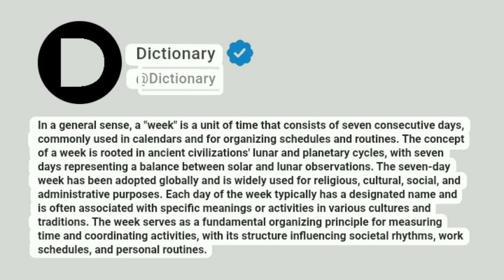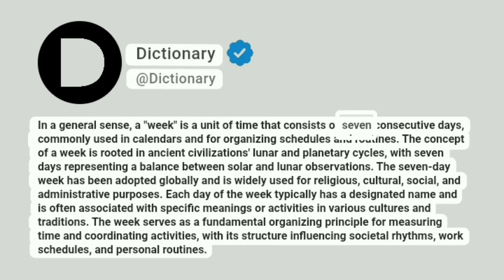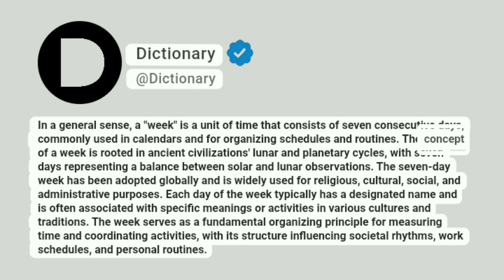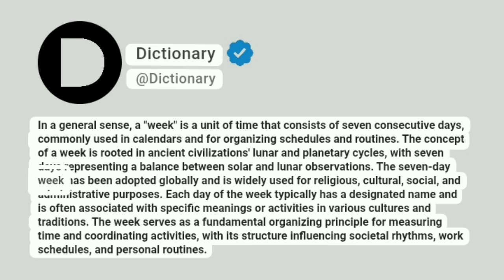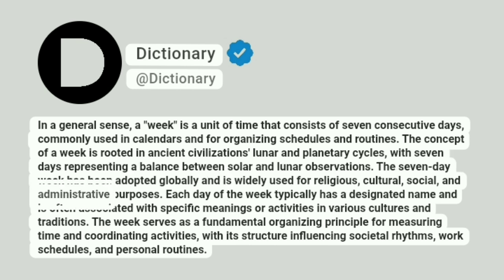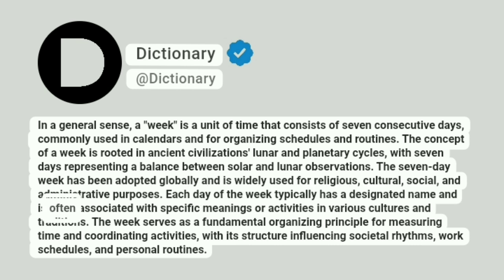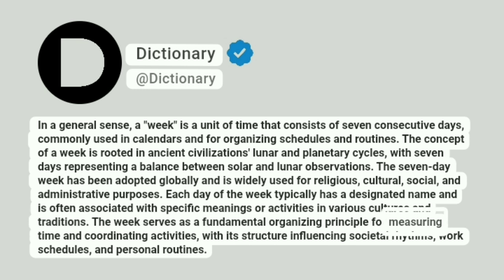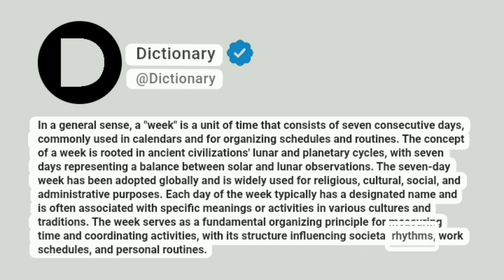Week Meaning In English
In a general sense, a "week" is a unit of time that consists of seven consecutive days, commonly used in calendars and for organizing schedules and routines. The concept of a week is rooted in ancient civilizations' lunar and planetary cycles, with seven days representing a balance between solar and lunar observations. The seven-day week has been adopted globally and is widely used for religious, cultural, social, and administrative purposes. Each day of the week typically has a designated name and is often associated with specific meanings or activities in various cultures and traditions. The week serves as a fundamental organizing principle for measuring time and coordinating activities, with its structure influencing societal rhythms, work schedules, and personal routines.